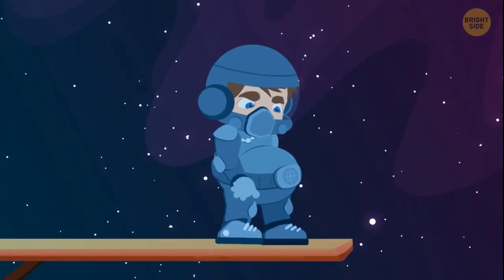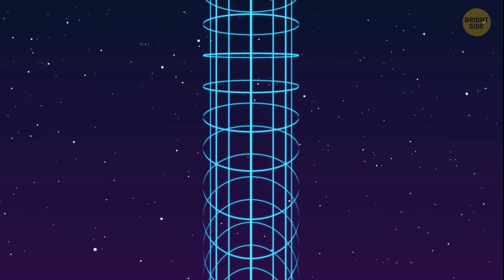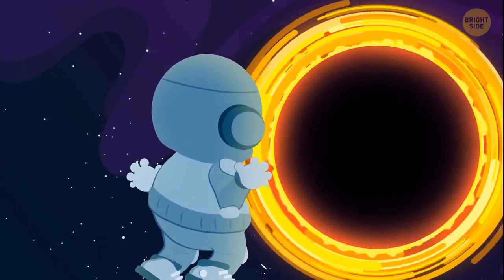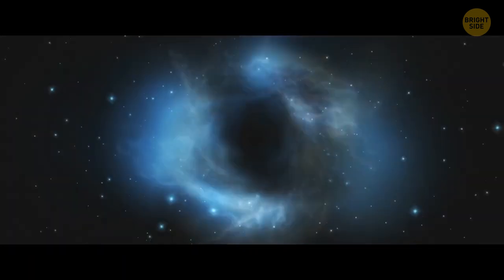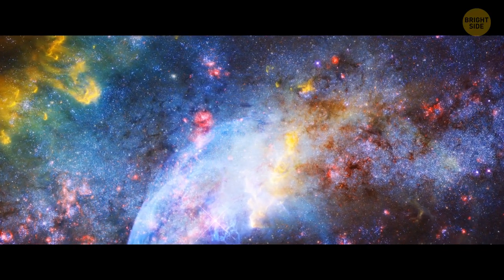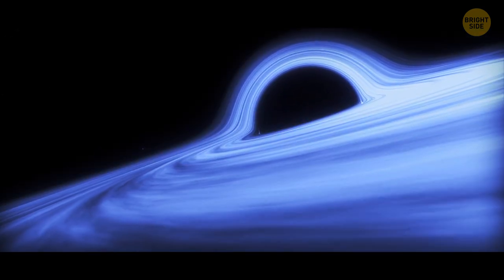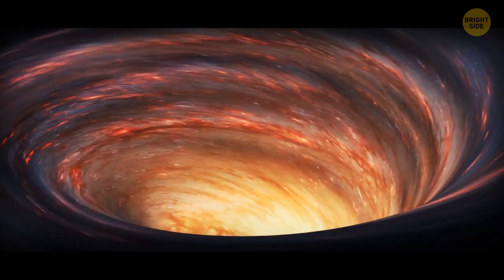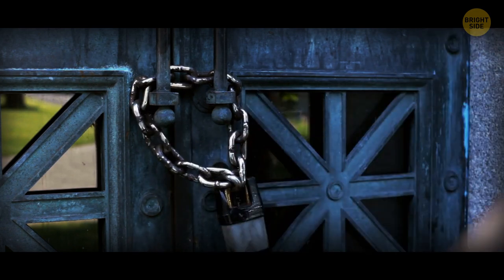Why does time stop inside a black hole